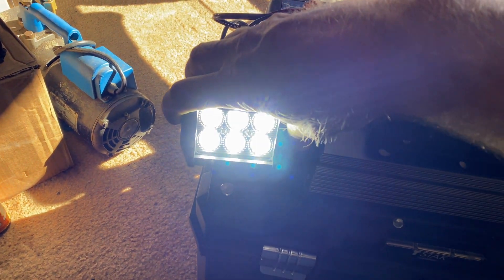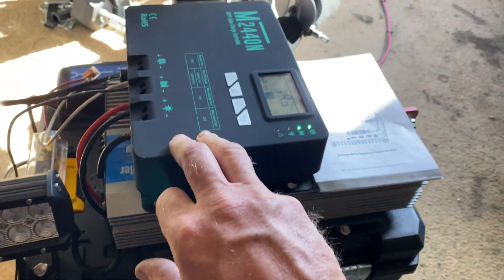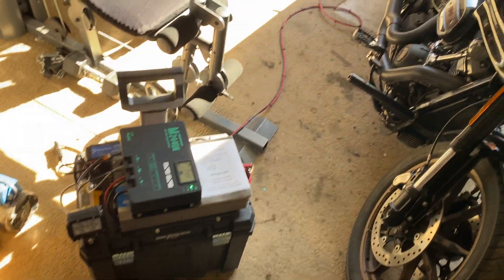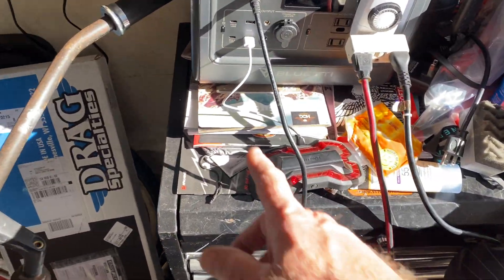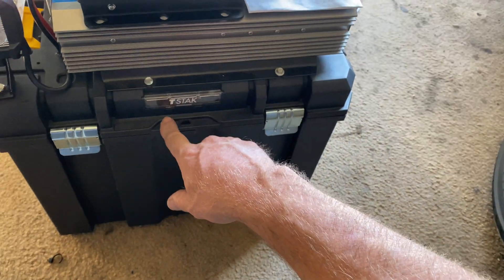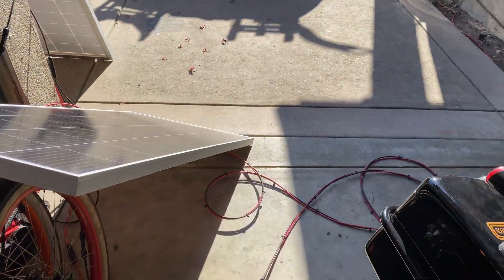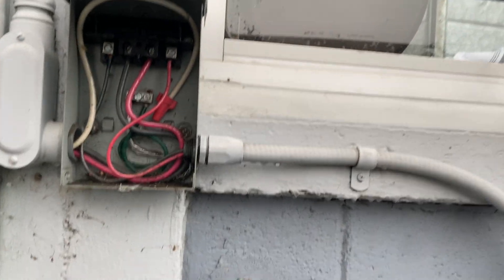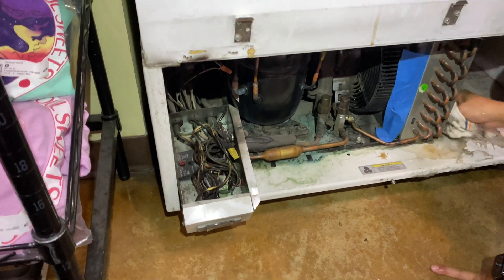DIY Solar Generator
DIY Solar Generator and some service calls plus bonus cat video!